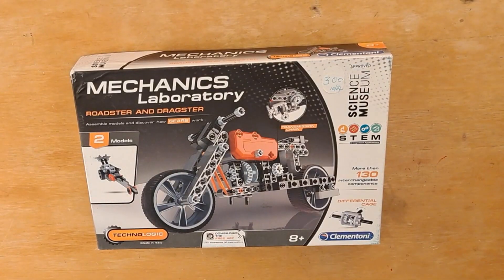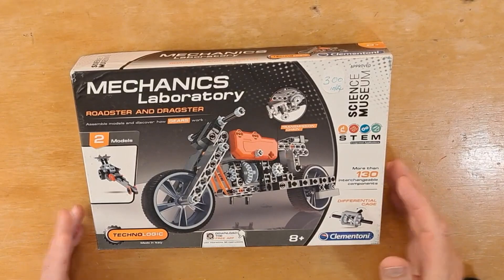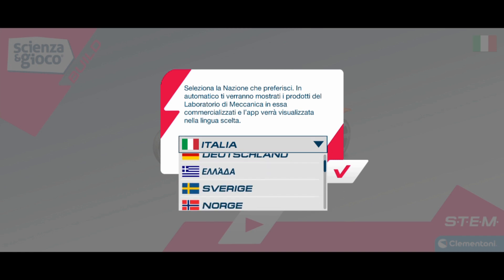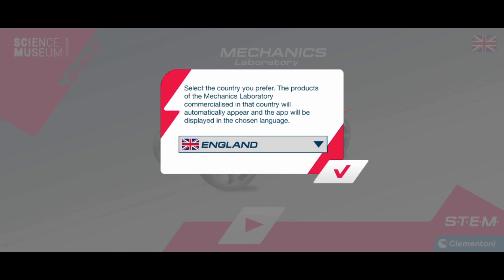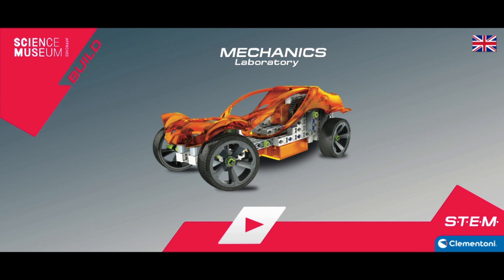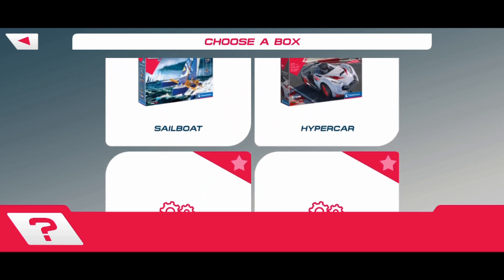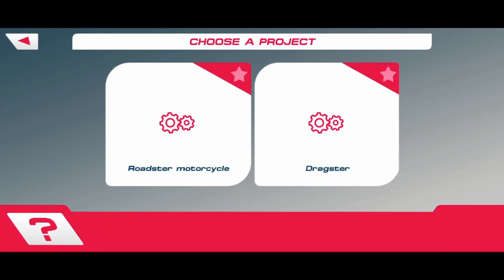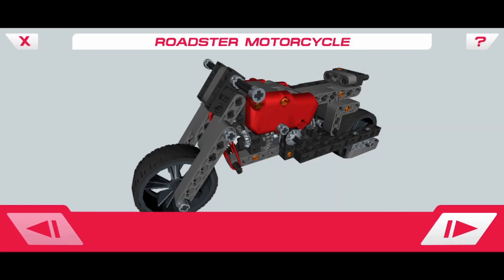Looking at the Clementoni Science and Play Build app on my phone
Science Museum
Clementoni Mechanics Laboratory
Technologic
Roadster and Dragster
Ref 61285

I found the app, downloaded and watched it, but couldn't film the build and watch the app at the same time, so I used the manual for the build video.